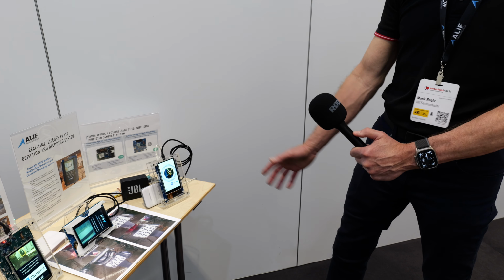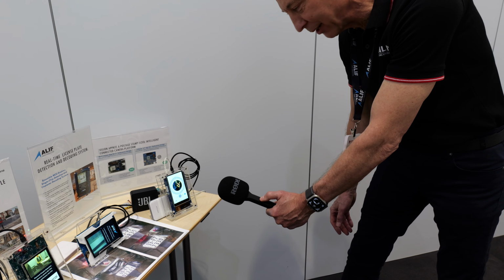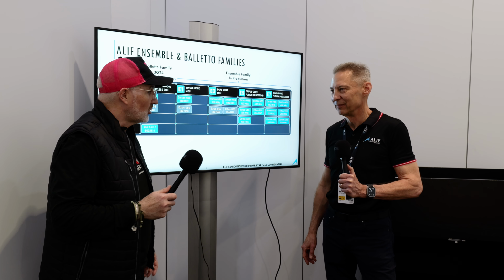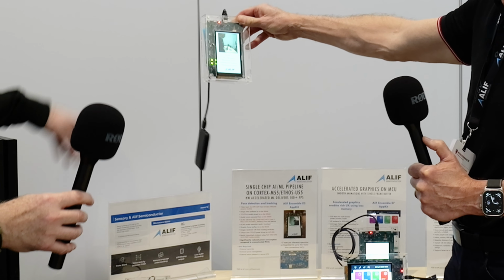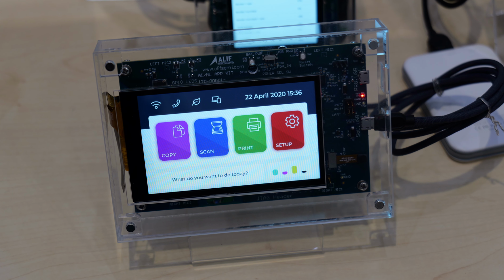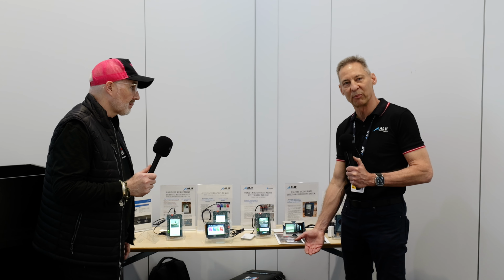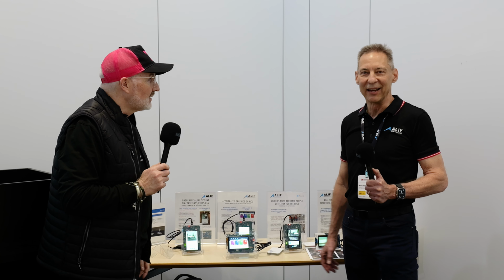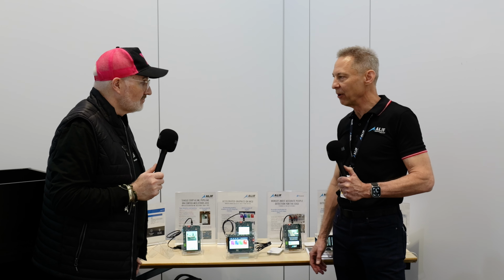How To Run Vision AI On Batteries With Alif MCUs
How to run vision AI on batteries with Alif MCUs – Revisiting the Ensemble family at EW2024

With all the excitement surrounding Alif Semiconductor’s new Balletto wireless MCUs, it’s easy to forget just how powerful the Ensemble MCUs and fusion processors really are, and how they’ve taken endpoint AI to a new level for battery operated end products.

From the streamlined development environment and chip-to-chip footprint compatibility to the AI/ML AppKit that supports a tonne of great demos from facial recognition to natural language processing, Mark Rootz reminded us all why we fell in love with Alif after first interviewing Henrik at Embedded World 2023.

Keep designing!